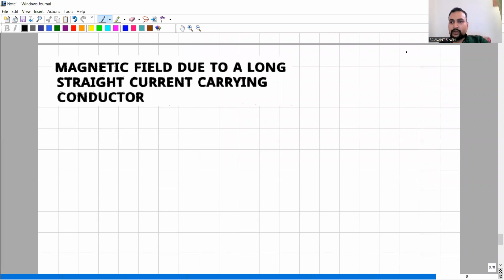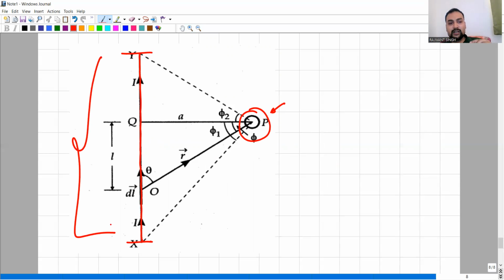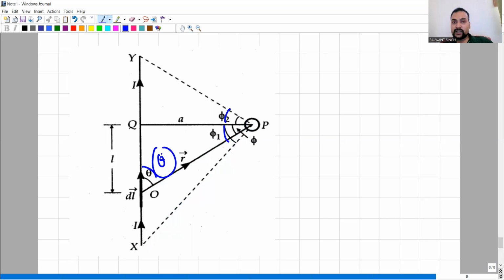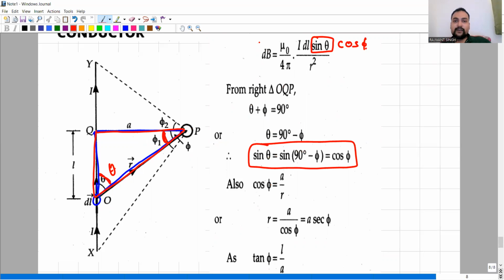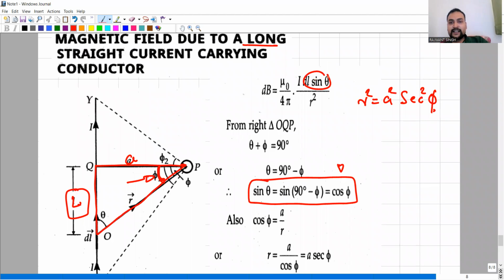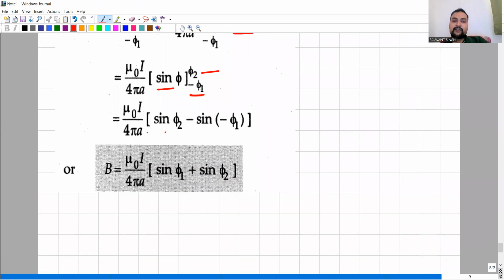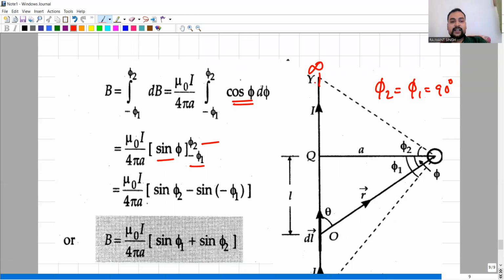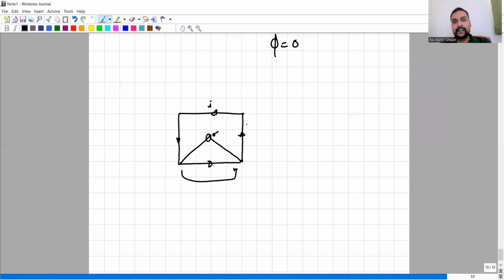magnetic filed due to long current carrying conductor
magnetic filed due to long current carrying conductor. infinite wire condition , important board deriavation